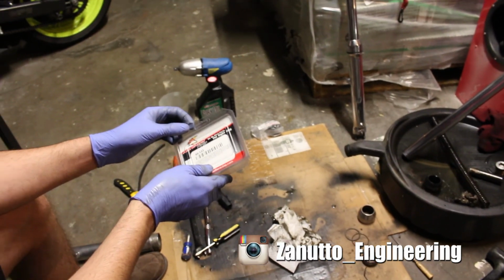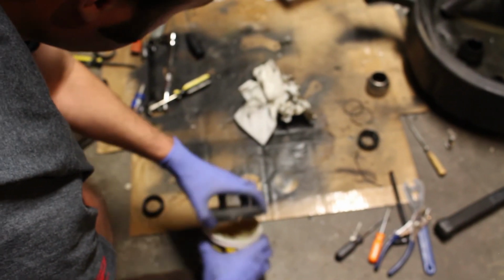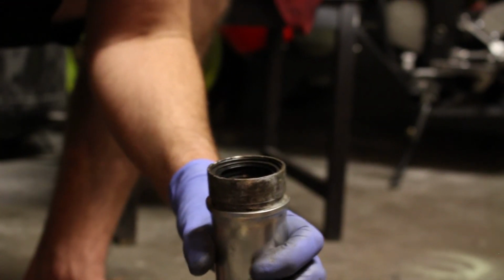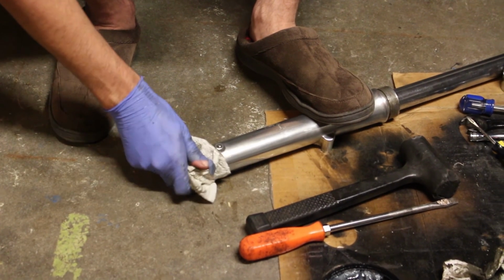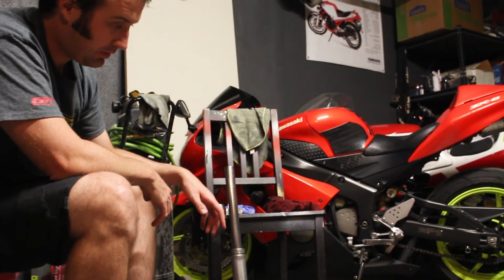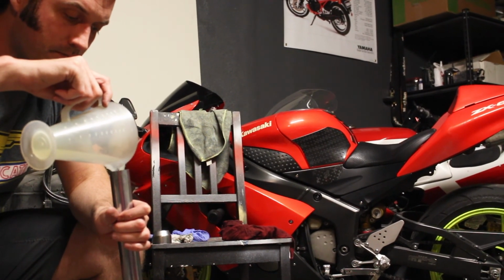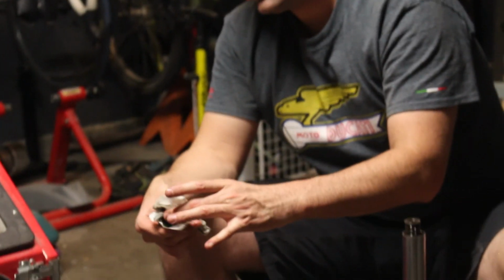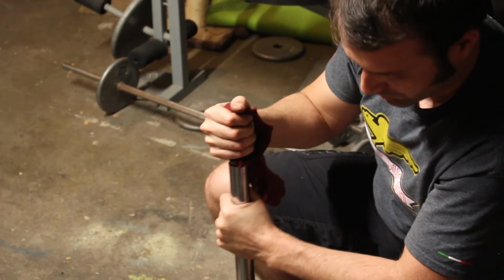Rebuilding R5 Forks Part 2 | R5 RD350 Build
If you would like to send me mail,
here is my addy:
Yogi Zanutto